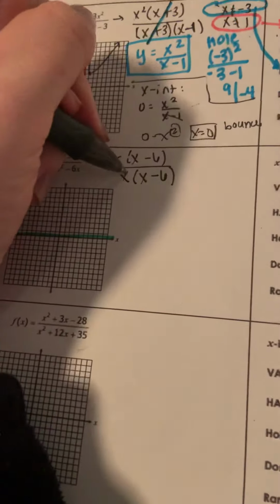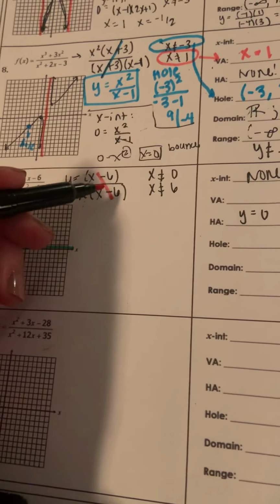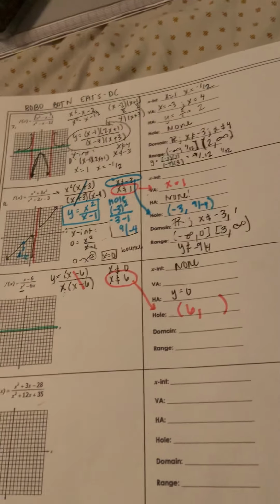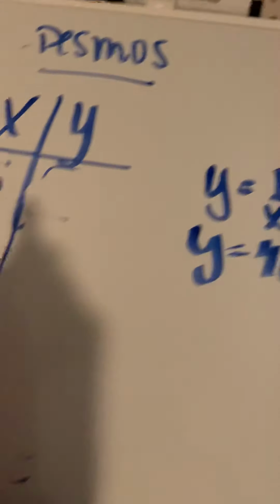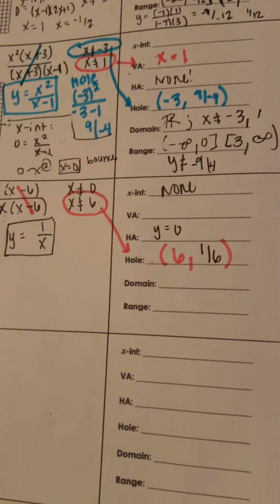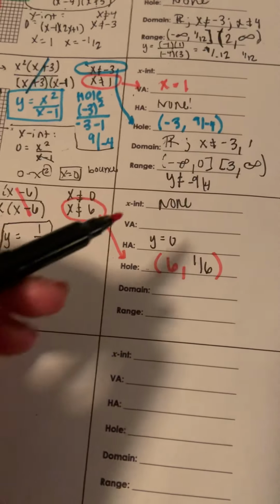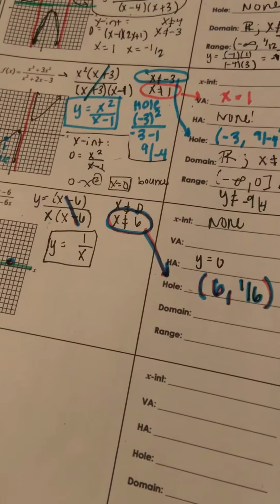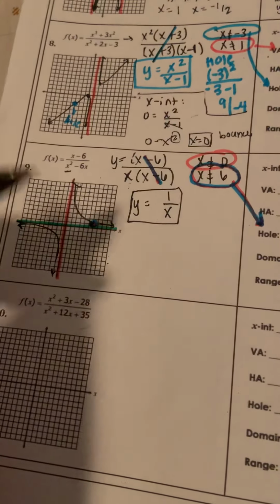3/17 Graphing Rationals HW #9